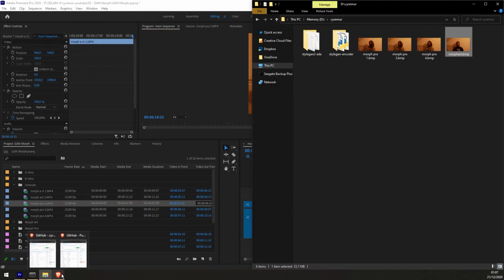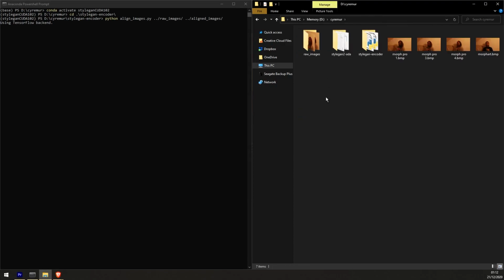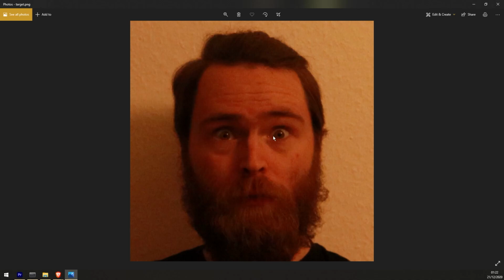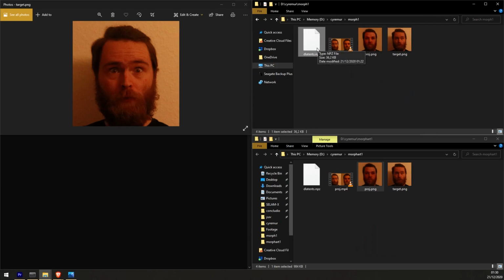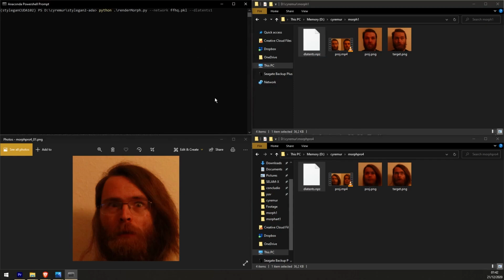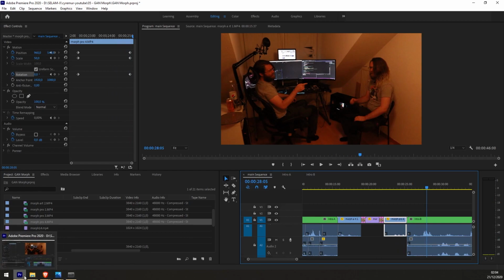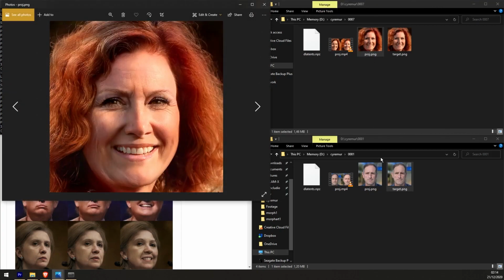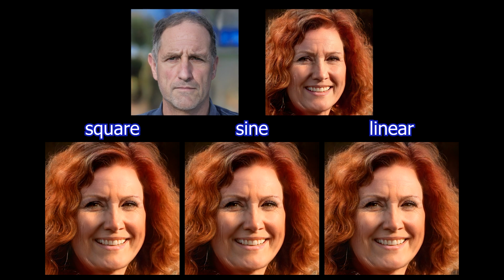The Ultimate Guide to Stylegan2 Image Morphing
A comprehensive (dare I say, ULTIMATE?) step-by-step guide for projecting images into latent space and rendering interpolation videos from stylegan2 models.

concludio is a new math education startup that I founded with some friends:

Timestamps:

00:00 intro skit
00:46 Overview
01:43 concludio: My math education startup
03:45 The three steps of this approach
07:07 Explaining the setup and software
11:11 Step 1: Aligning Images
12:45 Step 2a: Projecting into latent space
15:28 Discussing Projection Results
19:47 NO_SPACES_IN_FILENAMES
20:16 Step 2b: more projections
22:21 Step 3: Rendering interpolations
26:43 Editing Montage
27:17 Results
27:39 Round 2 with better images
34:07 Comparing interpolations
34:47 Metropolitan Artifact Morph
36:40 Outro

Music for Editing Montage:
Focus Object by Jeremy Korpas